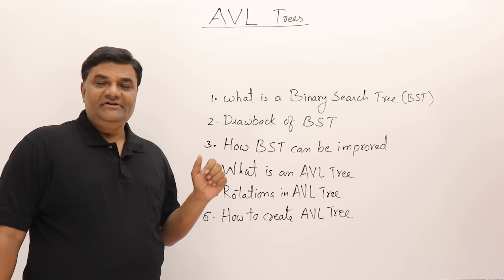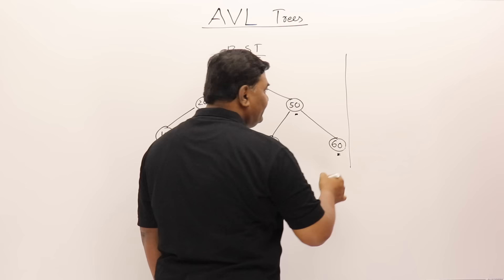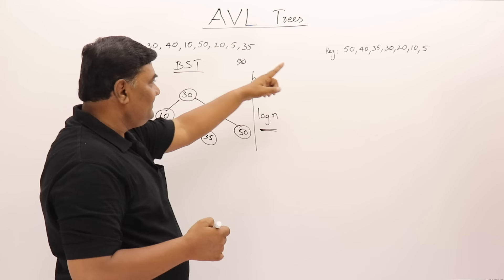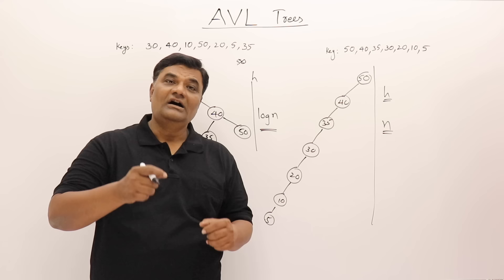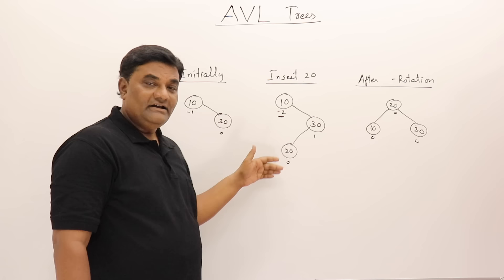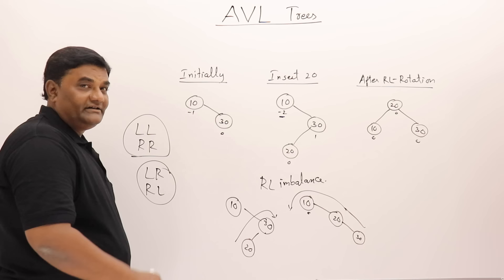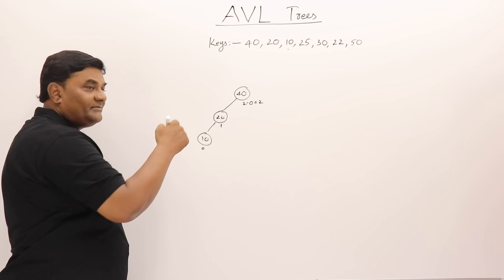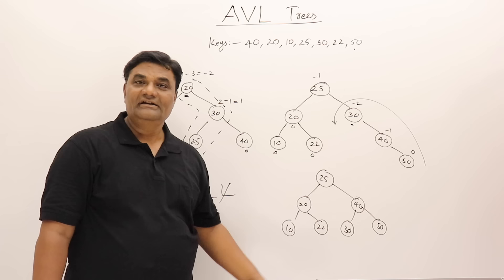10.1 AVL Tree - Insertion and Rotations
AVL Trees
Binary Search Trees
Drawbacks of Binary Search Tree
What are AVL Trees
Rotations in AVL Trees
Creating AVL Trees